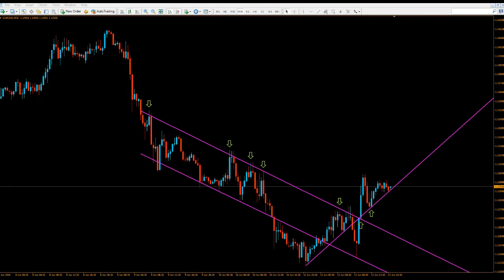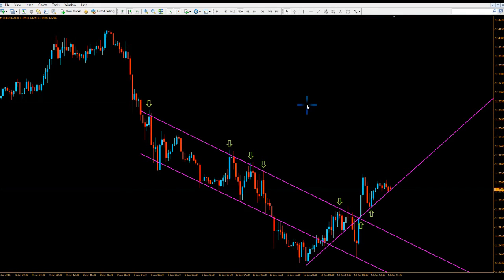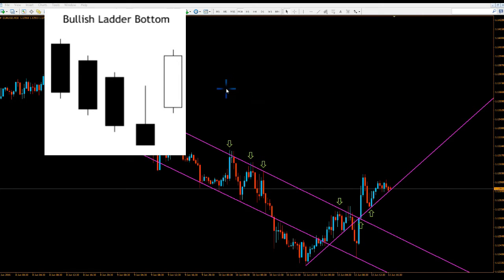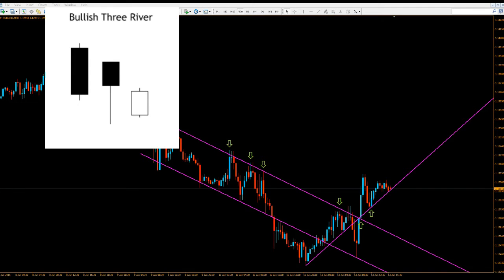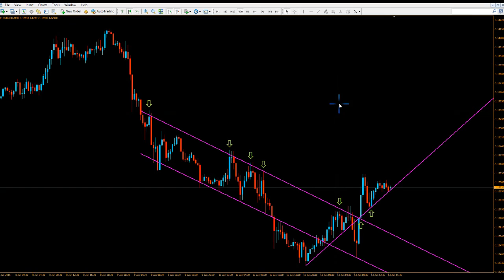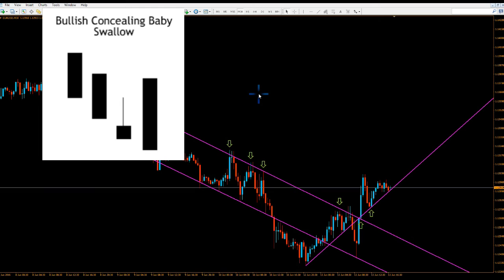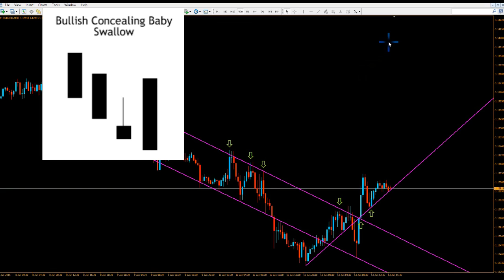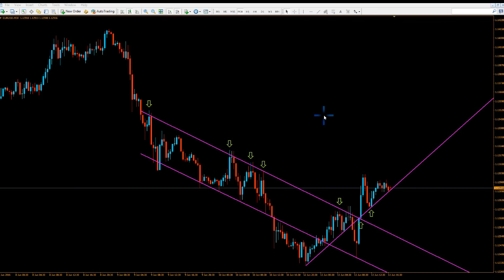Japanese Candlesticks For Beginners Part 5 - 7 Bullish Reversal Patterns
Bullish Reversal Candlestick patterns and formations can be found during a downtrend. When price is falling, in a bearish market, it either falls rapidly or creates lower lows and lower highs.
Sooner or later, the sellers (the ones pushing the price down) will get exhausted. Usually, this happens near a support area and you can also notice that the Oscillator (indicator) signals oversold too. These are two great confirmation signals that a reversal is near.
When the candlesticks approach these support or reversal levels, they will behave in a way that signals that buyers are likely to enter the market. There are many candlestick formations and not all occur that often. Some are also not that reliable but here is a list of 7 candlestick patterns and formations that I have gathered that can appear during a downtrend. When trading binary options, regardless of whether you trade short or long term expiries, it is always good to have extra confirmations. These candlestick formations can work as an additional confirmation for the bullish reversal signal, near or at your support line!

1. Bullish Abandoned Baby
2. Bullish Breakaway
3. Bullish Ladder Bottom
4. Bullish Three River Bottom
5. Bullish Gravestone Doji
6. Bullish Engulfing
7. Bullish Concealing Baby Swallow

*Remember, the textbook candlestick patterns and looks can be slightly different from the real market candlesticks. To remind you one more time: Find at least 2 or 3 additional confirmations OTHER than the candlestick patterns, before you execute a binary options trade.